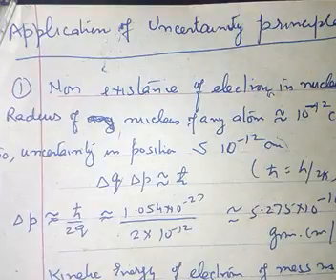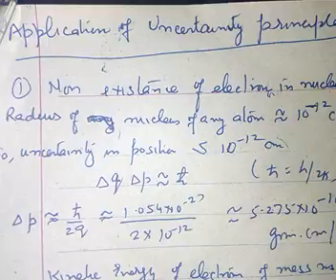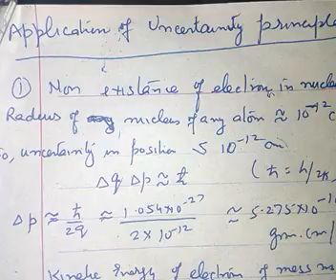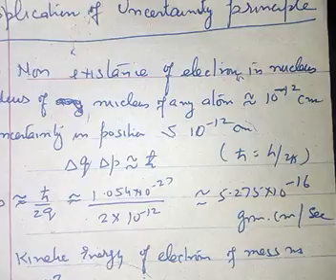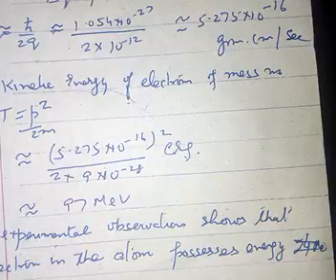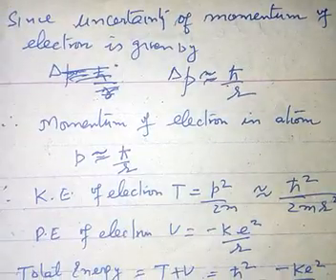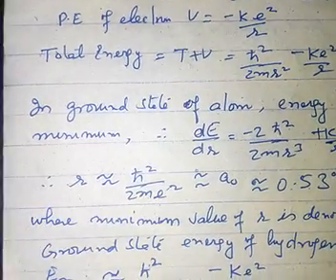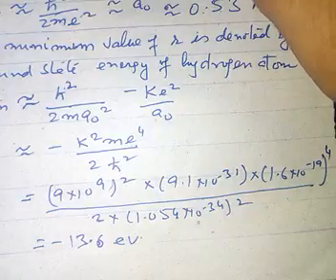applications of uncertainty principle